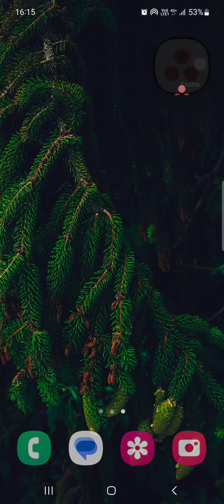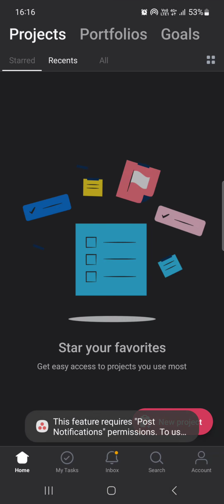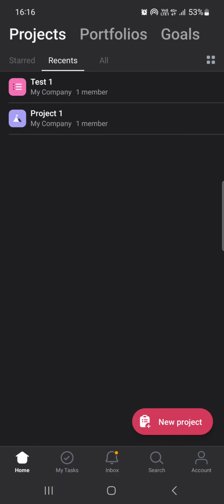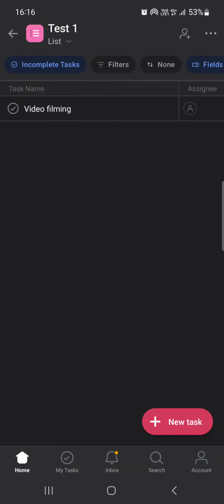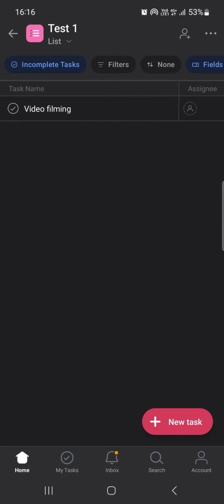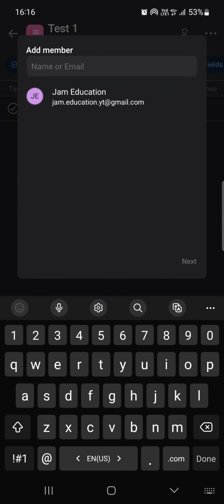How To Add Numbers To Project On Asana?